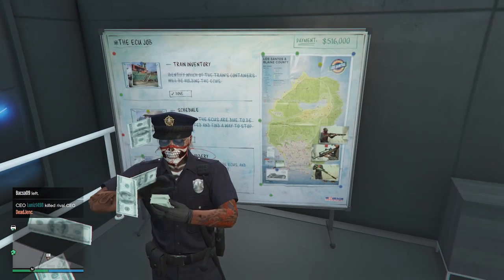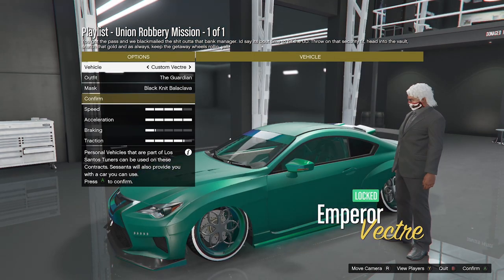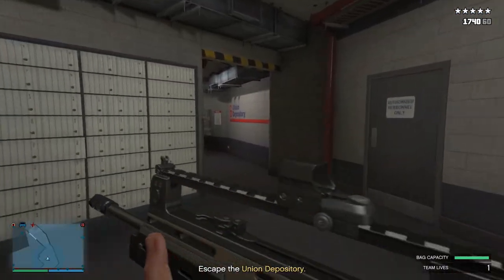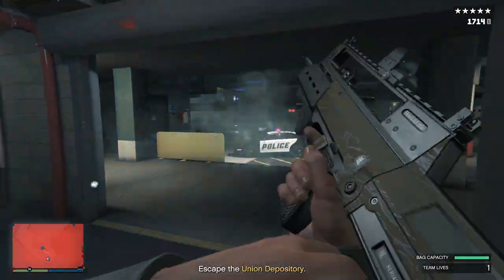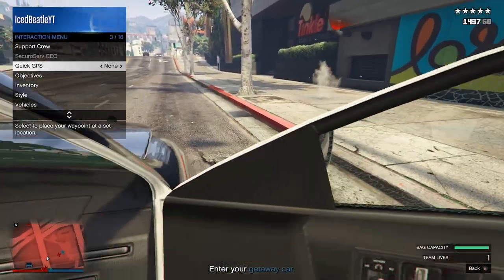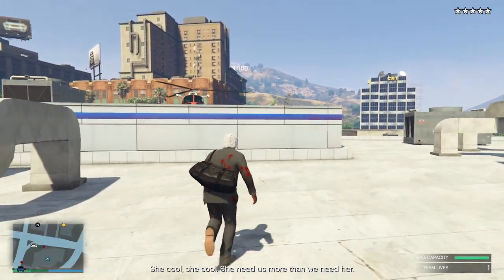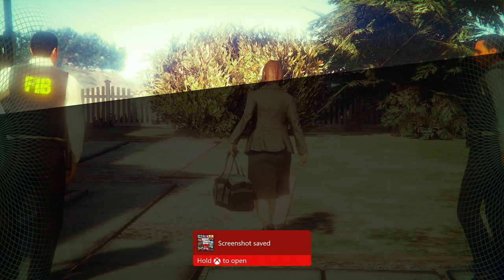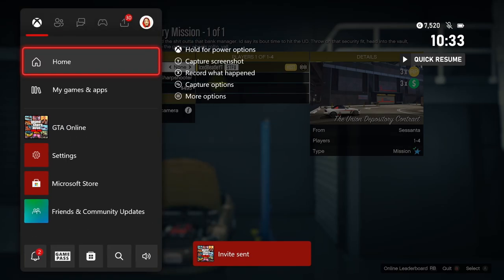*PATCHED* $810,000 EVERY 8 MINS! Union Depository Contract B2B Replay Glitch Patch 1.66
$810,000 EVERY 8 MINS! Union Depository Contract Back 2 Back Replay Glitch Patch 1.66
How to play Union Depository Contract Back 2 Back Replay Glitch Patch 1.66
Union Depository Contract
Union Depository Contract heist
The Union Depository Contract
REPLAY GLITCH!